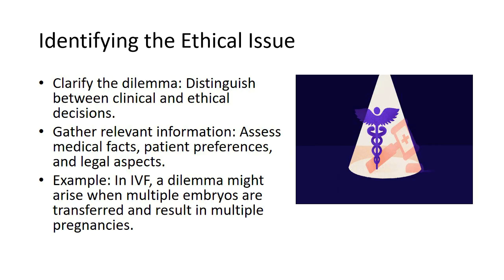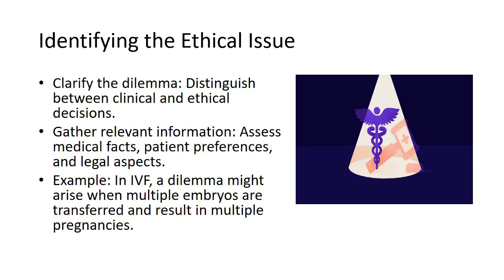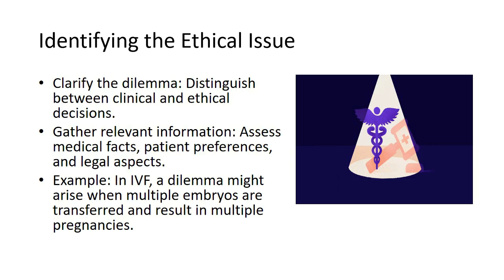N Mod 8 Unit 3B